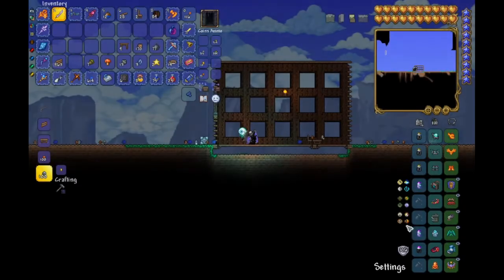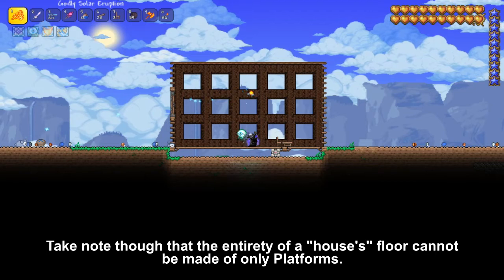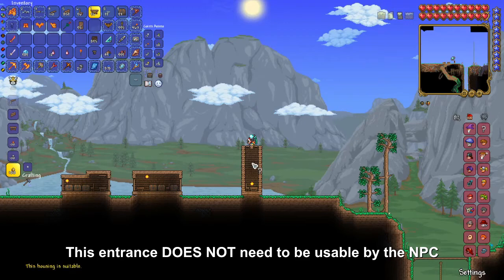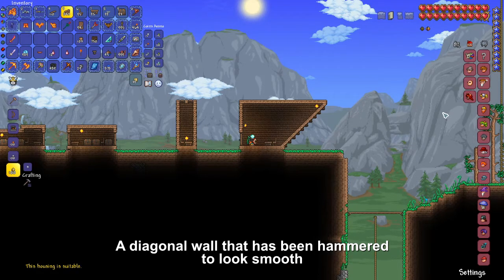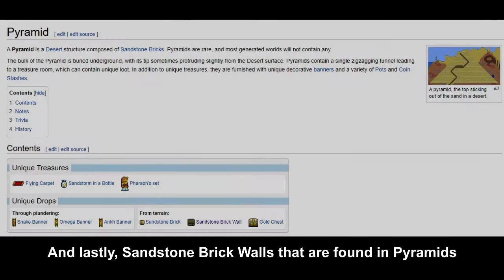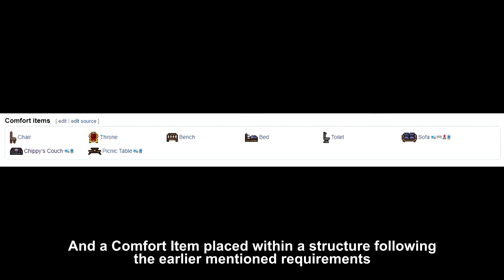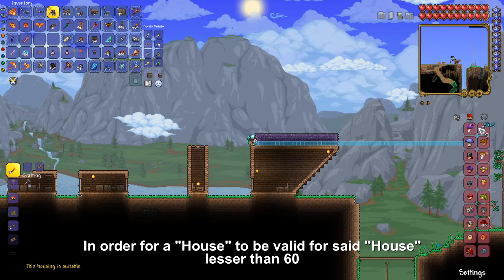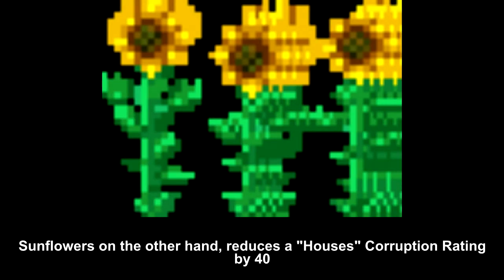Terraria Game Mechanics Explained: House's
House's being one of the most important parts of the game, and the fact that there are so many people who don't understand, nor bothered to check the wiki themselves to figure out how this works, I thought I would put this in video format to help better explain this.

This is my first guide video of any sorts so please take it easy on me when you comment on the quality! I'll try and improve with each and every video I push out. Speaking of which, if you want a specific game mechanic of Terraria explained, please leave said suggestion in the comments section below! If you notice any inaccuracies in the video, please also put in the comment section below and I will be sure to address it with the needed corrections in the comments and pin it for all to see!

Chapters:
Intro - 0:00
1st Requirement Framework: 0:41
2nd Requirement Size: 3:03
3rd Requirement Background: 3:42
4th Requirement Furniture: 4:41
5th Requirement Location: 5:23